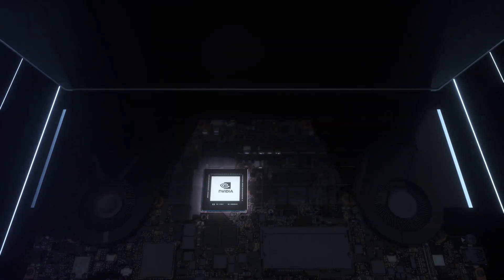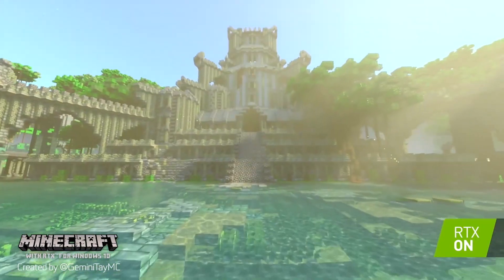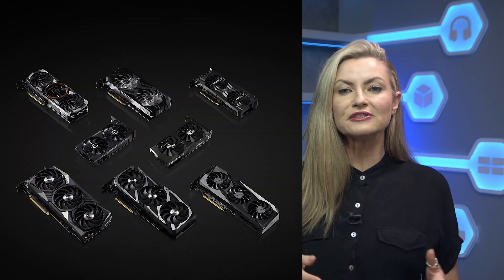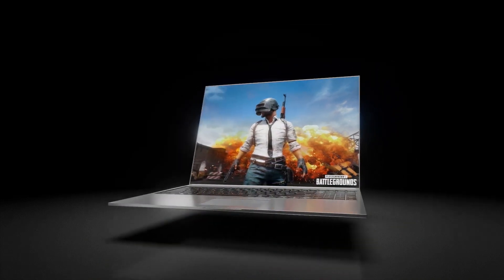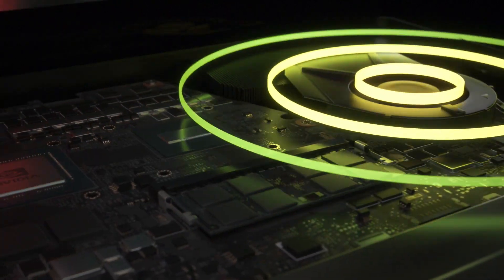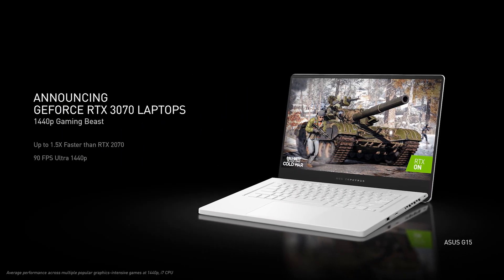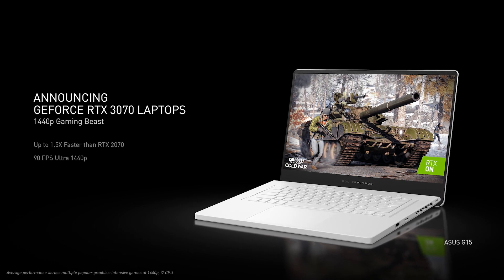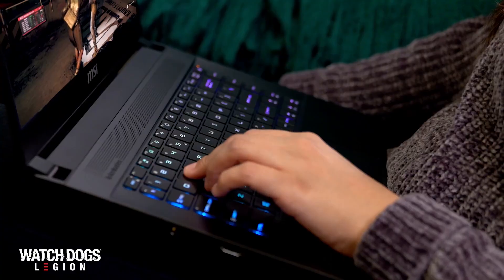NVIDIA CES Overview - GAME CHANGING RTX 30 series Laptops with 3rd Gen MAX-Q + Desktop RTX 3060!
NVIDIA's CES 2021 livestream took place on 12th January and there is a lot to go over. Not only were there new products announced, but there was a whole raft of updates to key technologies which combine to really make NVIDIA the number one choice for gamers in 2021.

Check out the video for all of the details!

Need help before you buy a laptop? check out our buyers guide!